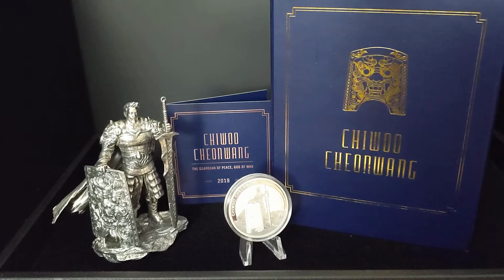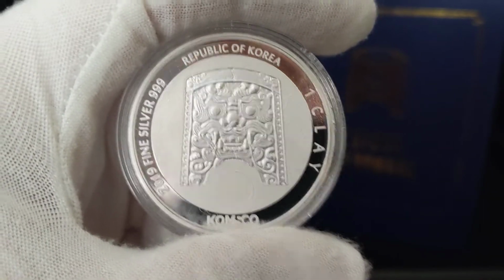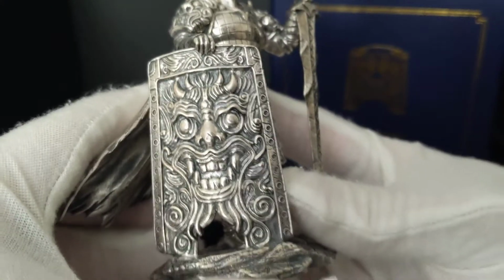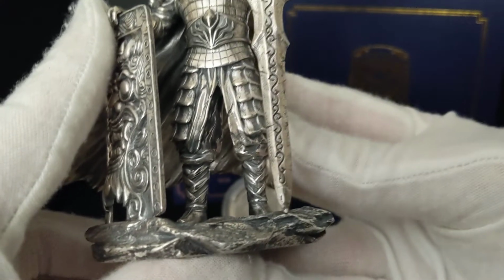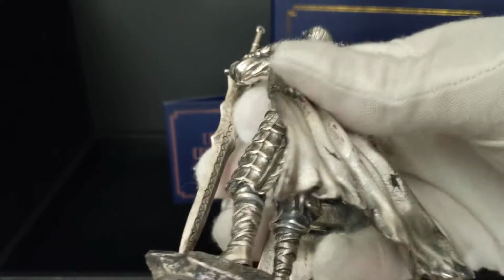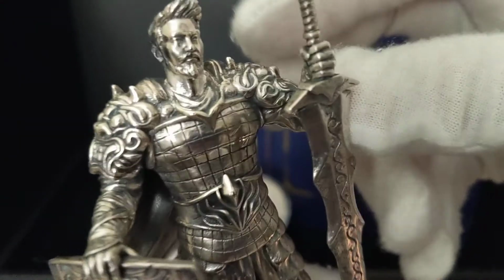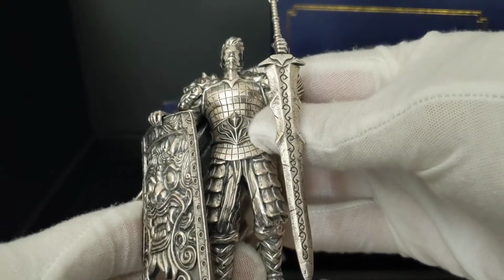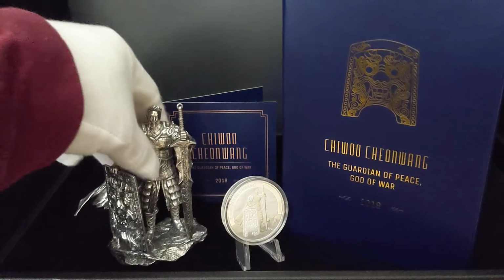Silver Statue Review - Chiwoo Cheonwang (God of War)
Hi Everyone,
In this video, we will review the Chiwoo Cheonwang silver statue by the Heads or Tales Coins and Collectibles company.  This statue is of Chiwoo Cheonwang, a legendary warrior that could control the weather during battle, and his many victories has earned him the mythical title of the "God of War".
The statue is made of 505 grams of 0.925 sterling silver, or 15 troy ounces of actual silver weight.  There is a limited mintage of only 100 silver statues made.  The base has a laser etching with the weight, purity and unique serial number.  It also comes with a nice box and matching certificate of authenticity (COA).
- Alpha